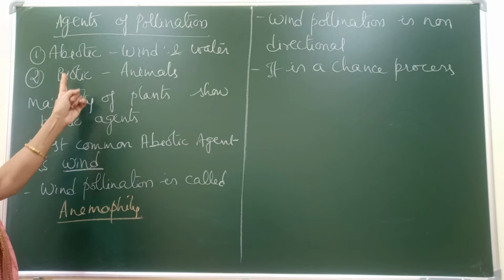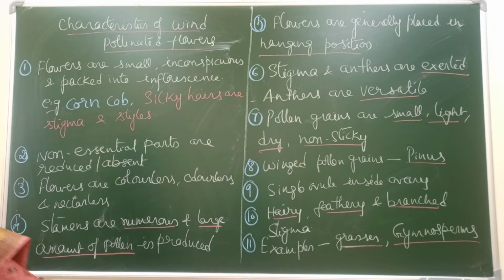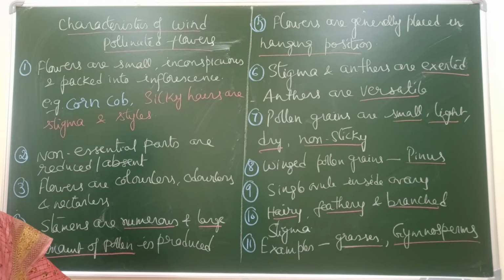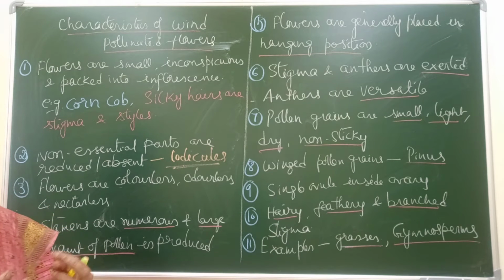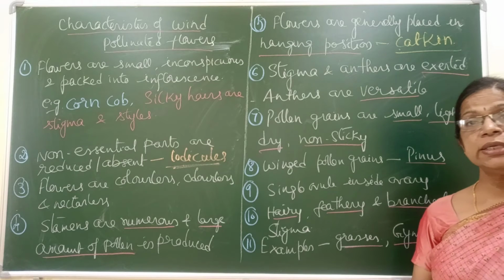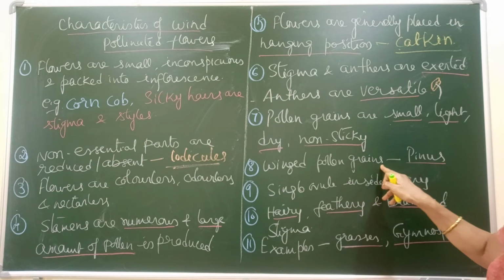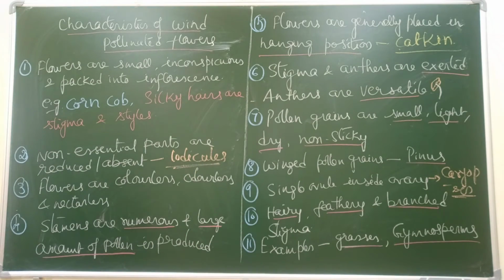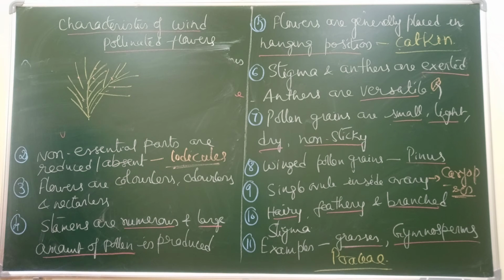SEXUAL REPRODUCTION IN PLANTS- WIND POLLINATION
characteristics of wind pollination